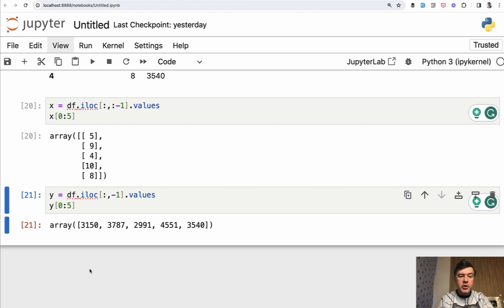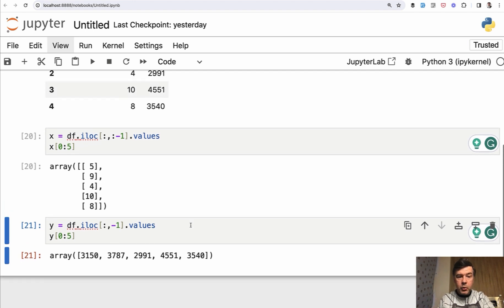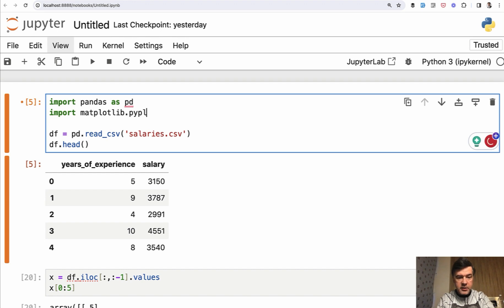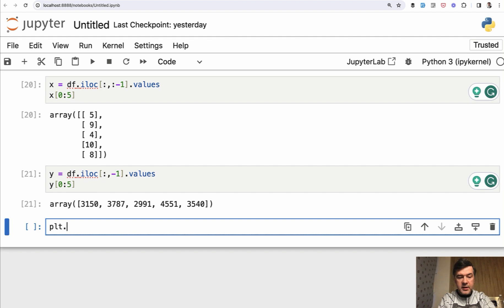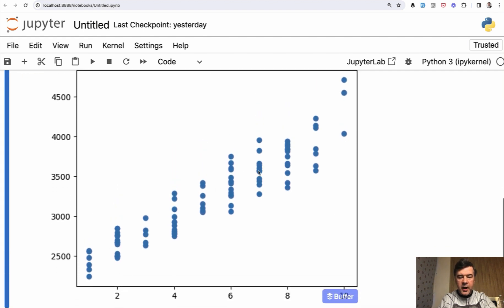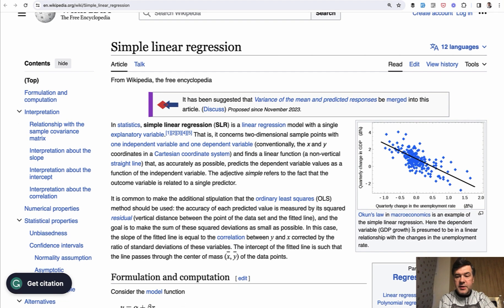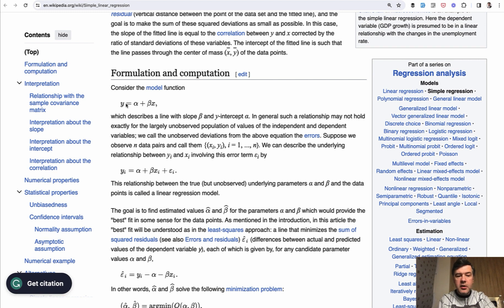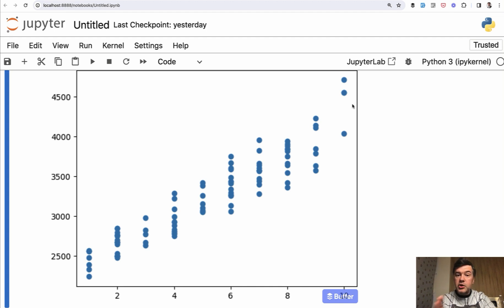04 - Visual Linear Regression with Matplotlib (Linear Regression Salaries Course)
In this lesson, we're drawing a graph which shows us that we're dealing with linear dependency.